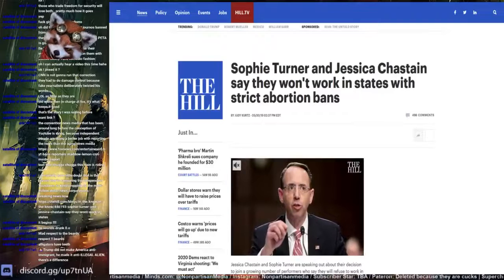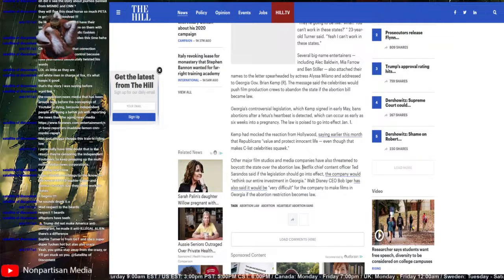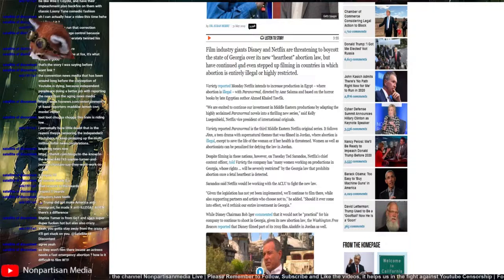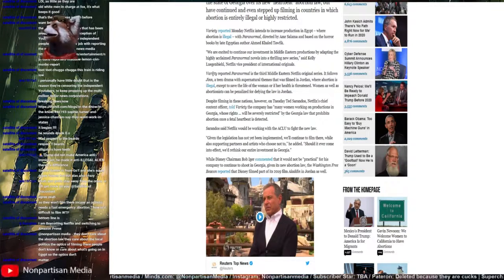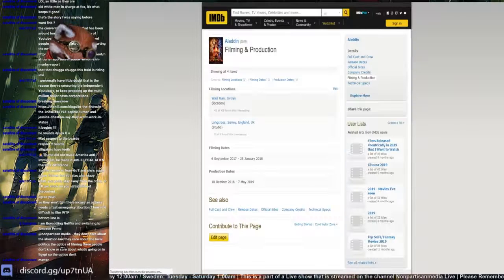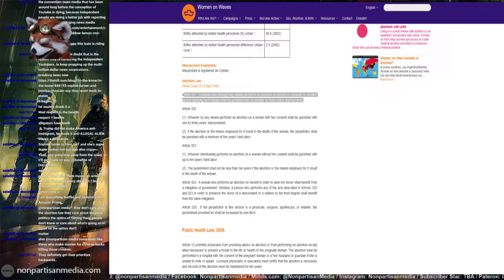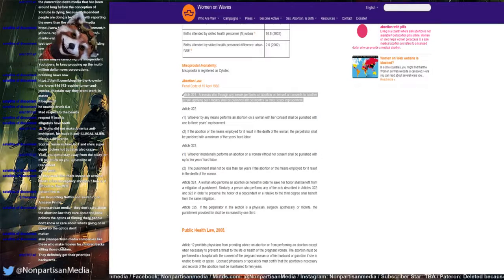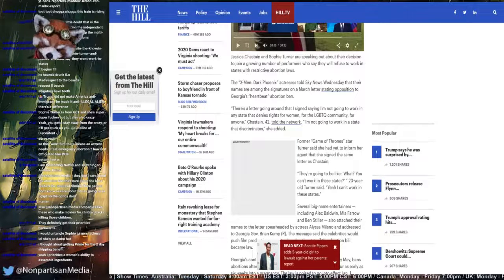Sophie Turner and Jessica Chastain say they won't work in states with strict abortion bans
Bitcoin: 12Jyut34BCuDLDejchBDu8WX74yfDd1agz
Ethe: 0x4afb19af52b92e44613a2c2a6b7970fe83b224fc